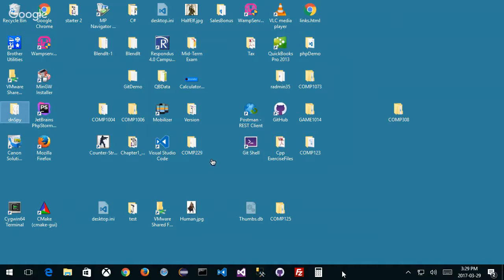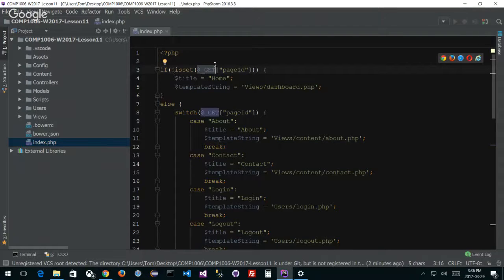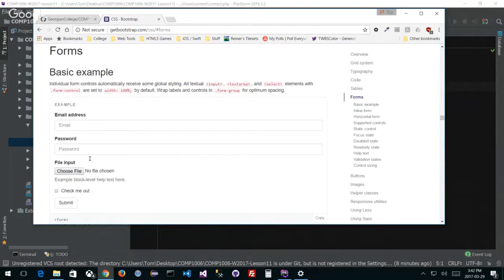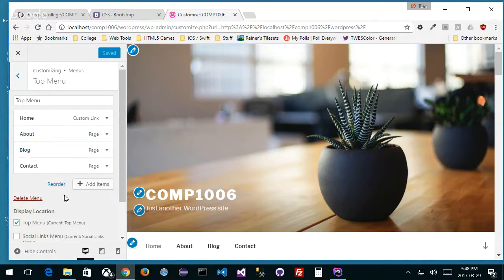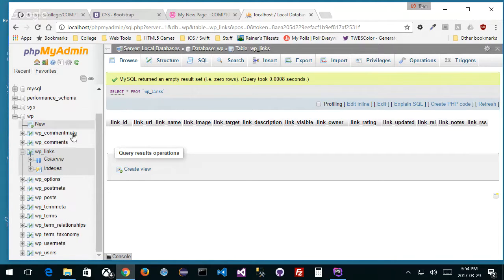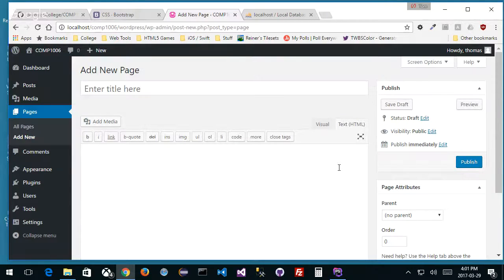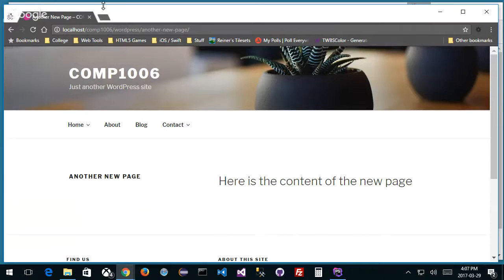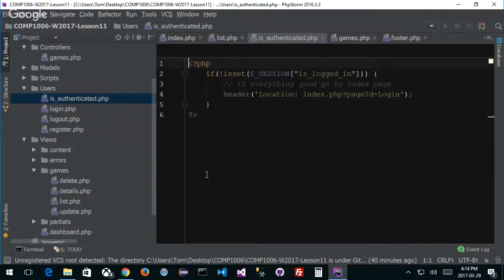COMP1006 - W2017 - Lesson 11 - Part 2 - PHP MVC Structure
COMP1006 - W2017 - Intro to Web Programming - Lesson 11 - Part 2 - PHP MVC Structure